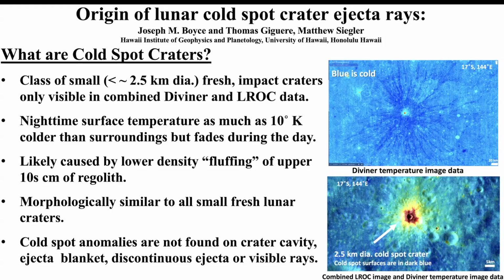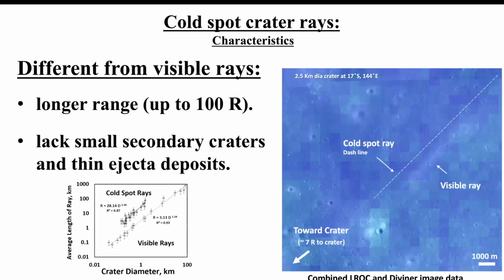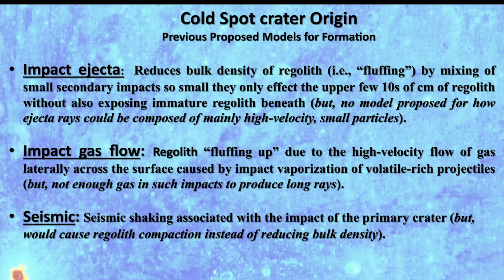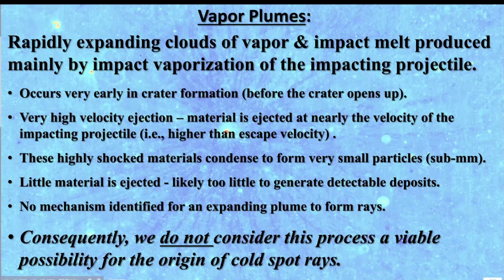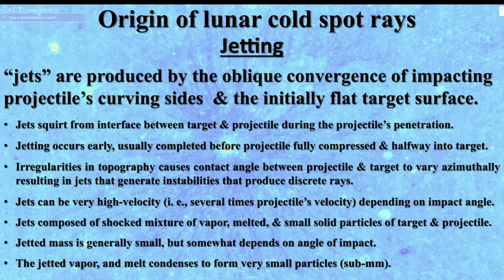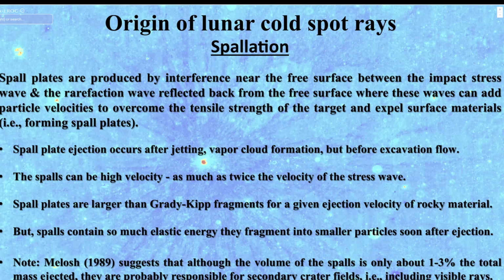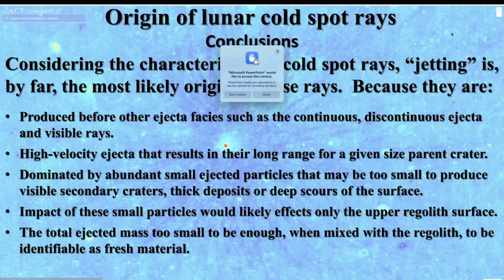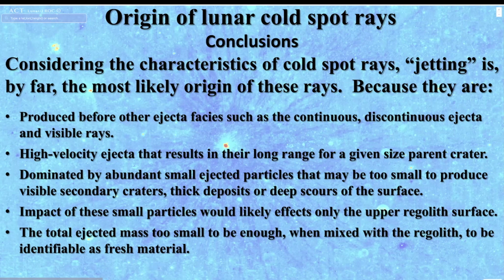2025 PCC Boyce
2025 PCC Meeting

Boyce talk (presented by Giguere).